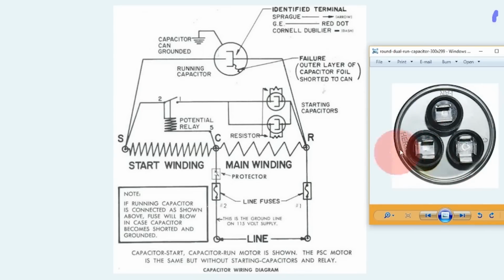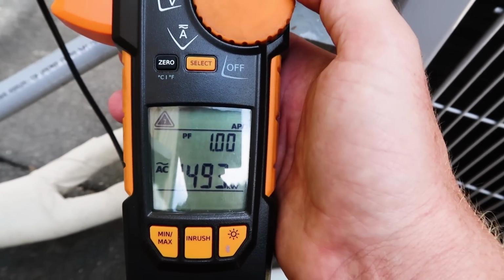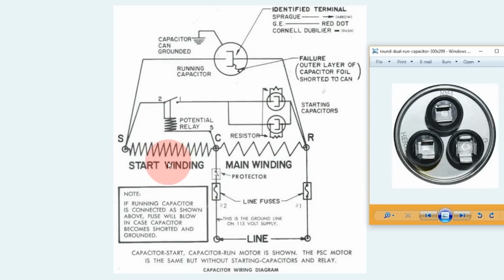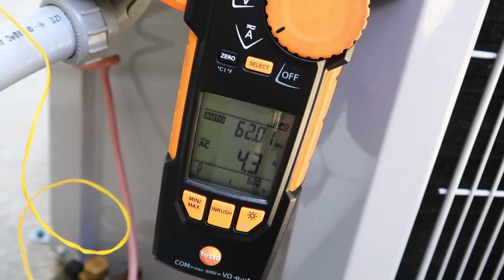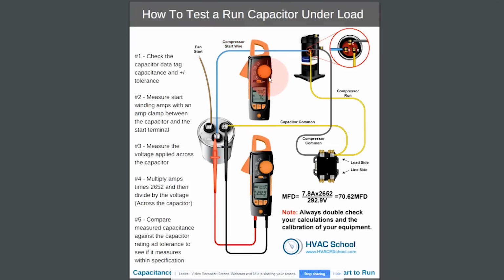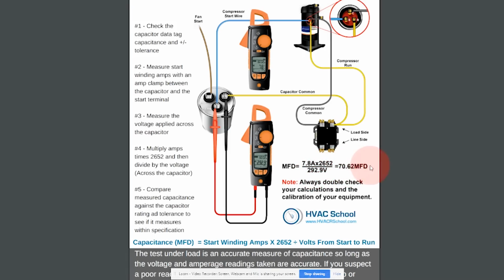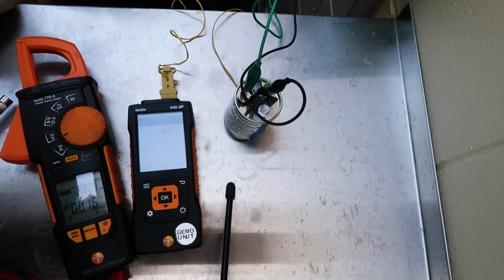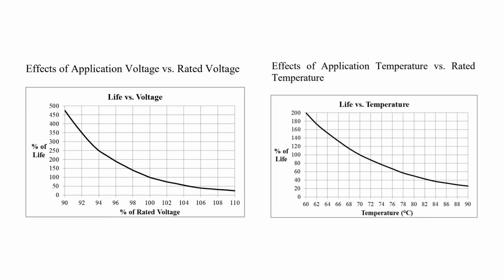Why Do Capacitors Fail? (It’s not why you think)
You may have asked "Why do capacitors fail?" and come across many theories as to what causes run capacitors to fail so often. In this video, we review how a run capacitor works and some of the potential causes of failure.

One theory is that a high amp draw on the motor causes compressors to fail. Another is that systems with low charge or dirty condenser coils cause capacitors to fail prematurely. However, it looks like capacitors have a fixed amount of current that can go in and out of them, and they're more independent than a lot of us realize.

A run capacitor is like a pressure tank for electrons forced into it; it constantly stores and releases electrons 60 times per second (60 Hz). However, at some point, it can no longer store any more electrons.

The C side typically connects to the run side of the circuit, and herm typically connects to the start winding. Electrons have to move in and out of the capacitor for there to be voltage between C and the start winding. However, there is no connection between the C and herm sides of the capacitor, so electrons can't move between terminals. A capacitor essentially adds a 90-degree phase shift to correct the inductive phase shift of the motor, so it helps the motor run in the correct direction.

Capacitors have a capacitance rating (in microfarads). The amount of electrons that can go in and out of the capacitor (as well as the amperage) is dictated by that capacitance. However, setups that include a potential relay and start capacitor(s) will increase the electron capacity, and that type of setup may draw higher amps briefly. Without that setup, the amperage on start and run will be the same. The only way to get higher amperage on the start winding is to have higher voltage and higher capacitance.

The ambient temperature can affect life expectancy, as sustained higher ambient temperatures can make run capacitors fail prematurely. Capacitors have oil to keep them cool, so they are a bit sensitive to heat. High-voltage surges (transients) can also decrease the life of the compressor, as bridging across the plates can cause premature failure. High voltage, high amperage, and poor capacitor manufacturing are mostly to blame for run capacitor failure.

We show all of this in action with a few field tests, including reading inrush amps on the start winding (0) and then the run winding (60). According to our results, the motor behavior on startup doesn't affect the amount of electrons a capacitor can hold; even back EMF doesn't affect startup conditions. We also include a guide for testing a run capacitor under load, which you can find

Overall, we can ensure that capacitors reach their life expectancy by minimizing the probability of transients (such as with surge suppressors like thermally protected metal oxide varistors), keeping the capacitor cool, properly installing the capacitor with tight connections, and using well-made capacitors.